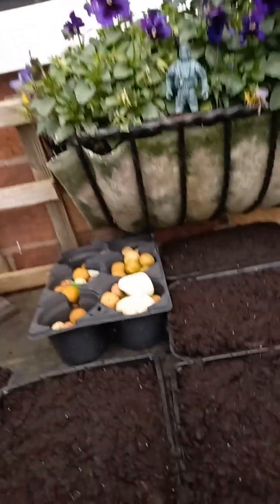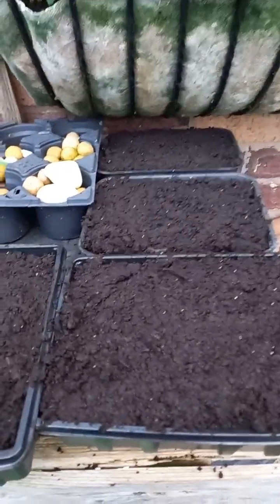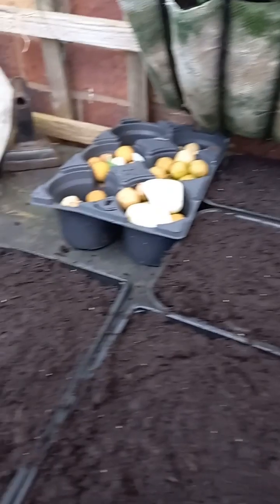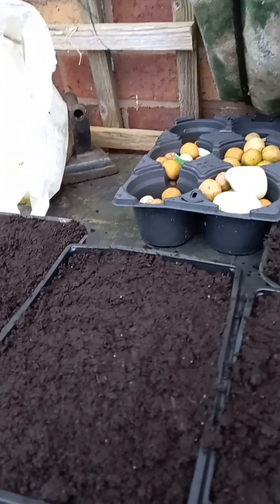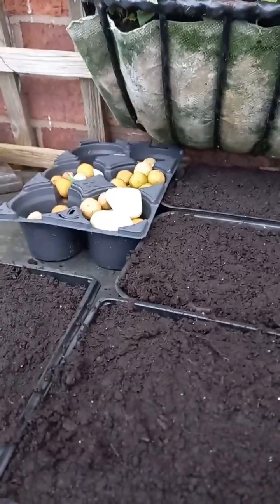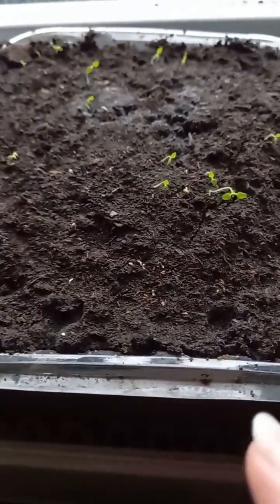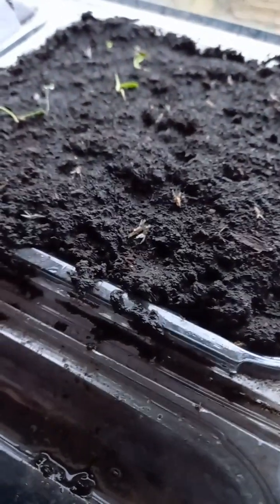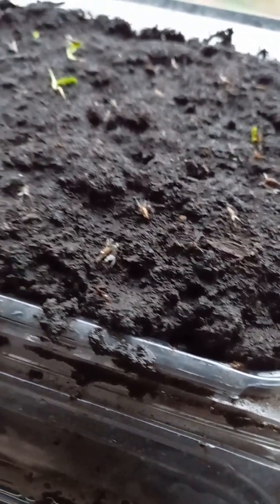Wellbeing activities, filling seeds trays ready for sowing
On the inaugural Wellbeing afternoon for Healing with Photography, I spent some of the time starting the process of sowing seeds for the coming summer, by filling seed trays with compost to warm it up ready for sowing seeds.